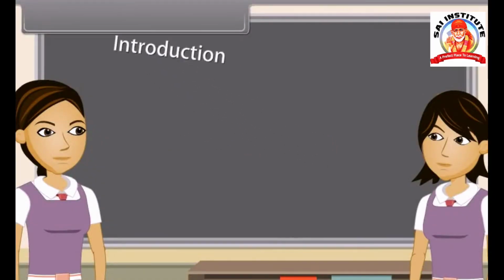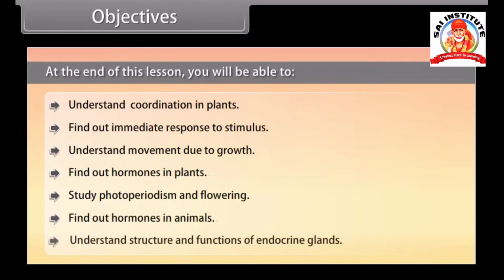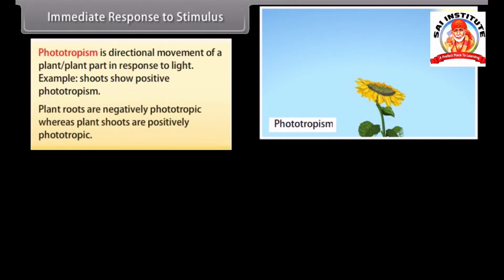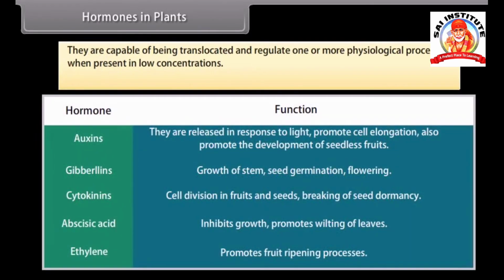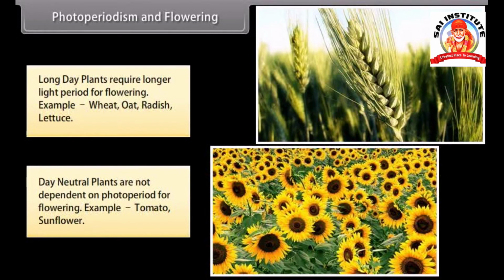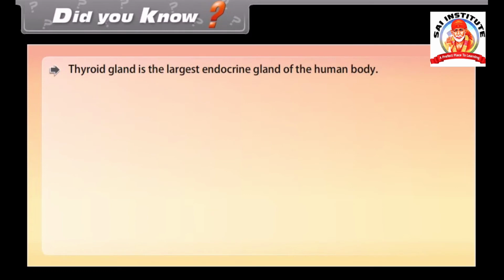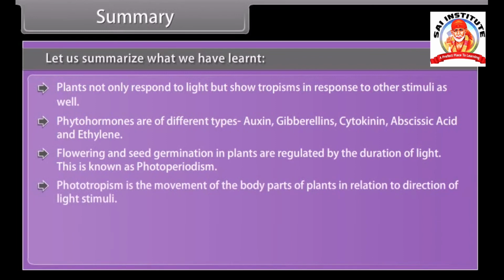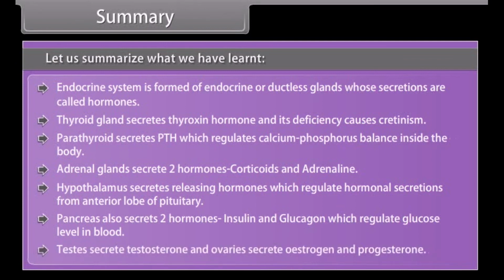Coordination in plants,stimulusEndocrine GlandHormones animal Plants growthHormones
10th science Coordination in plants and stimulusEndocrine GlandHormones in animal
#‎@SAI INSTITUTE A perfect place to learning
. in plants,stimulusEndocrine